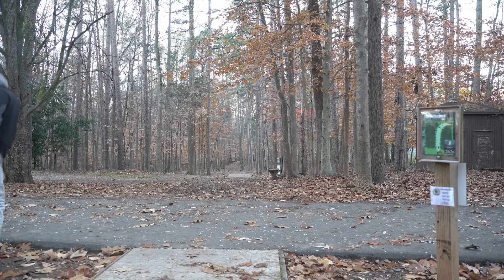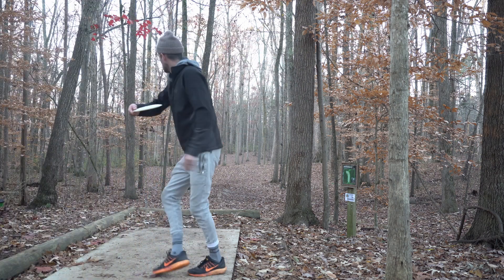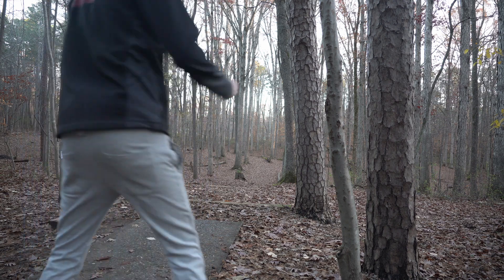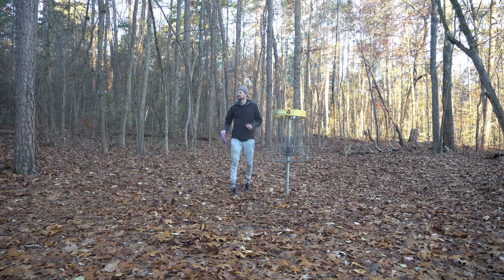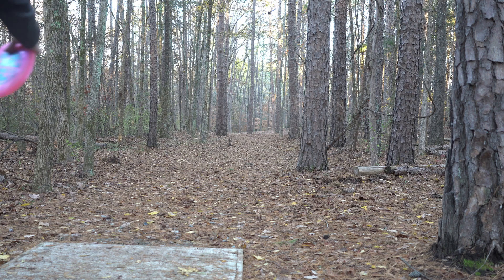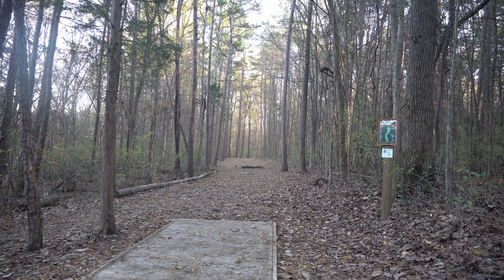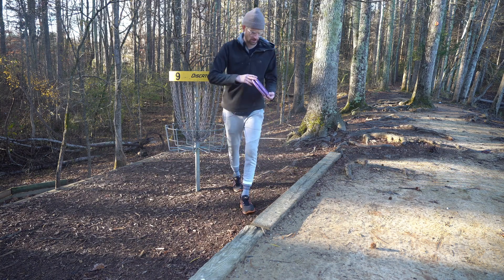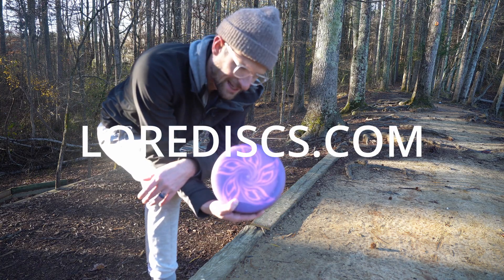IM INJURED... BUT BACK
Hey everyone! Thanks so much for your patience with me as i have been working on my injury and trying to stay healthy. I appreciate you all so much! Today we go out and play scrapyard in charlotte NC and actually play pretty well!